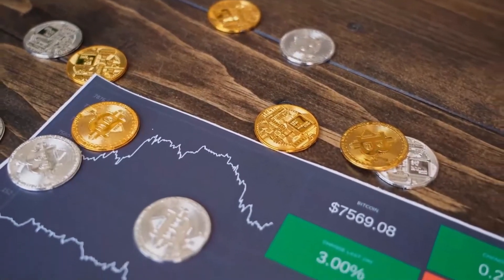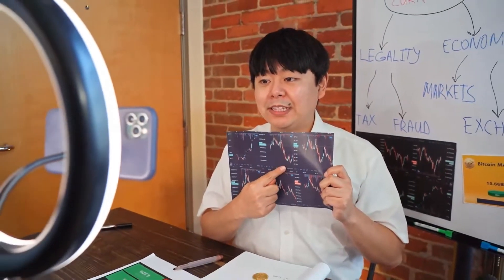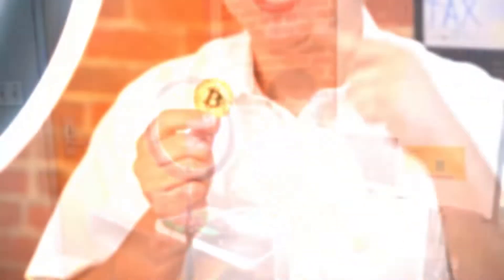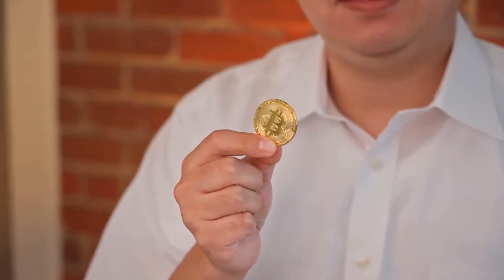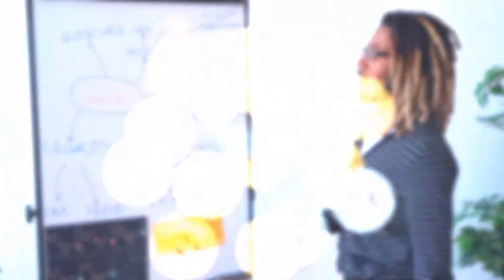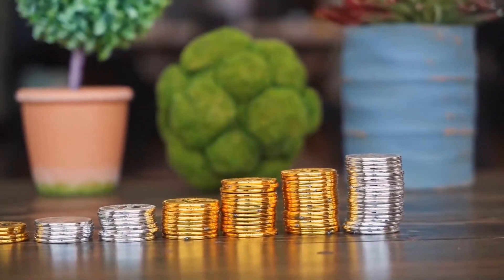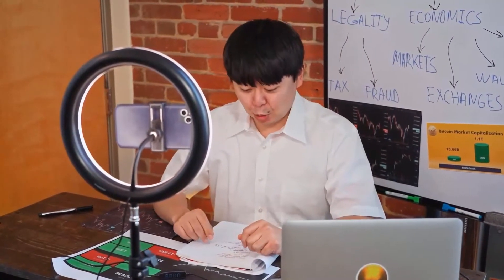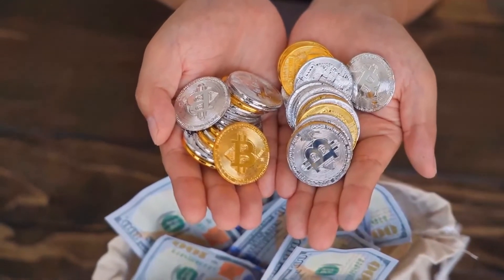THIS IS WHY GLM WILL X5000 - GOLEM PRICE PREDICTION & LATEST UPDATES